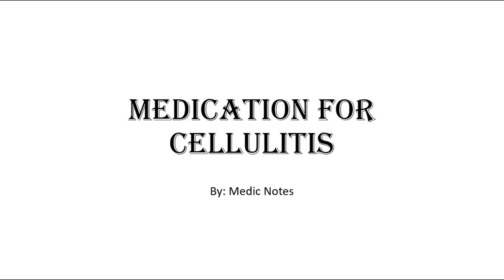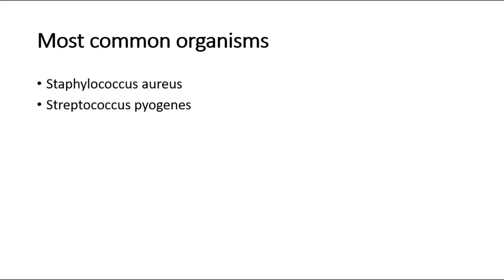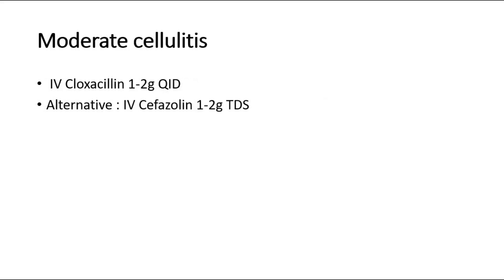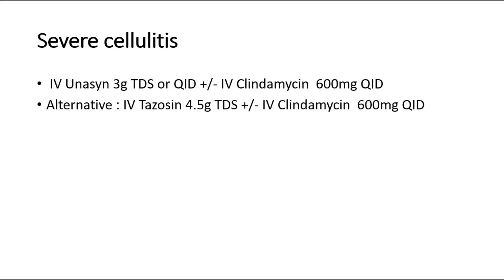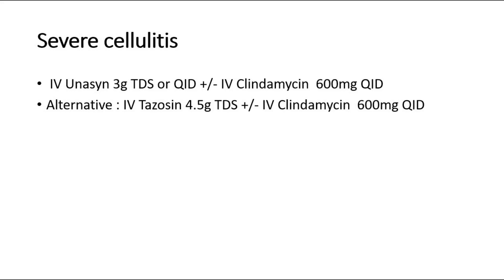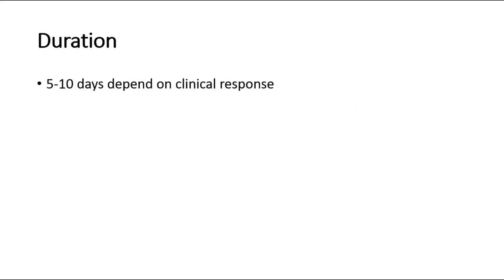What medication to give for mild, moderate and severe cellulitis?